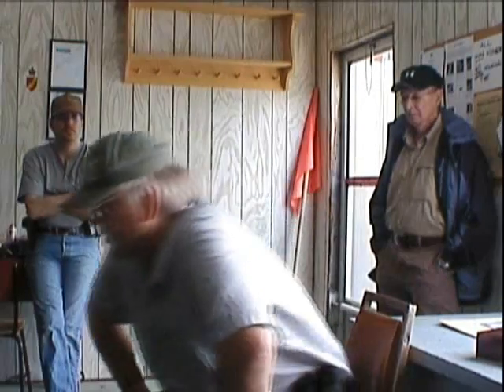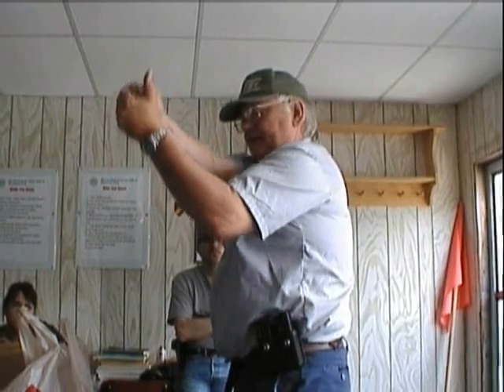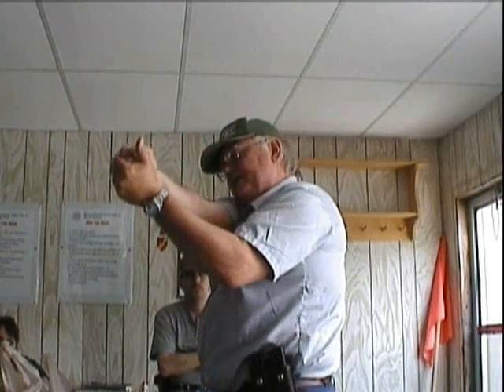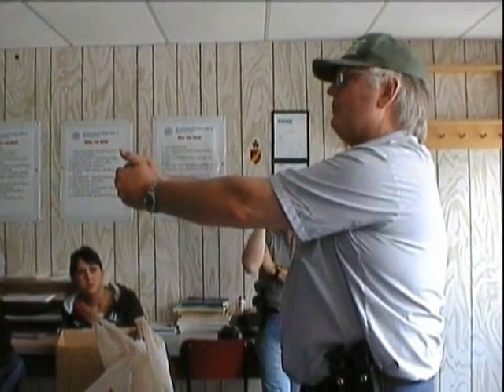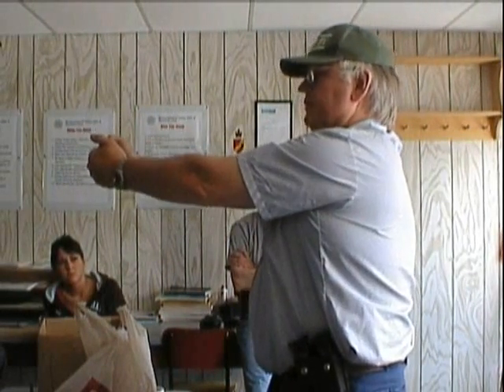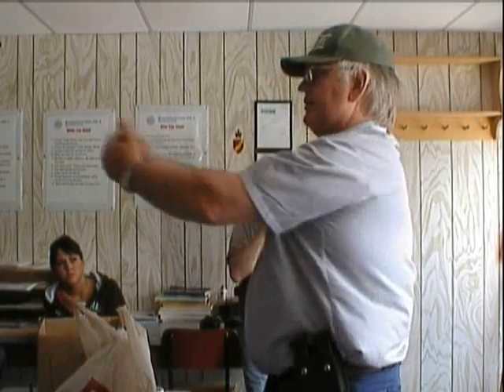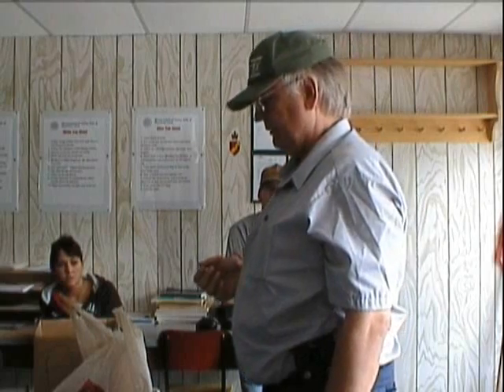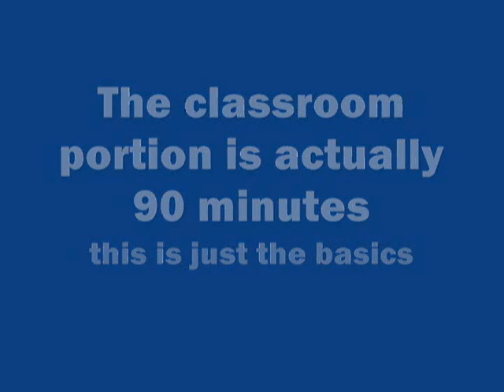MVRRC Holster Course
Excerpt of classroom holster course qualification